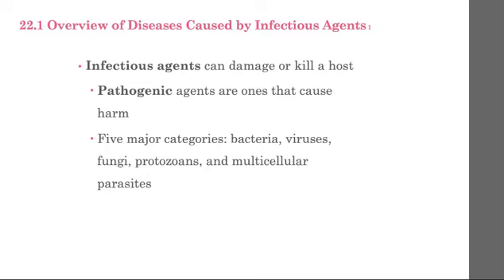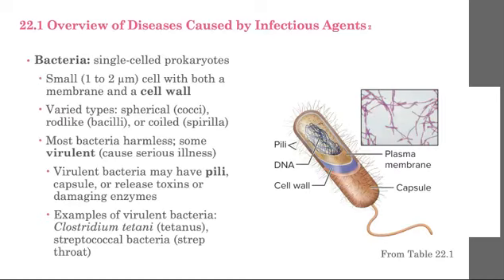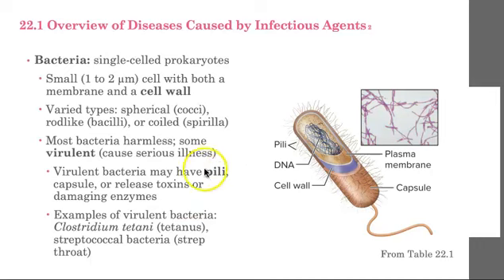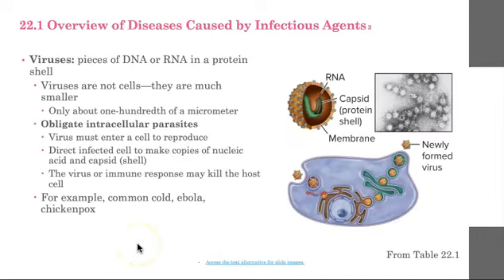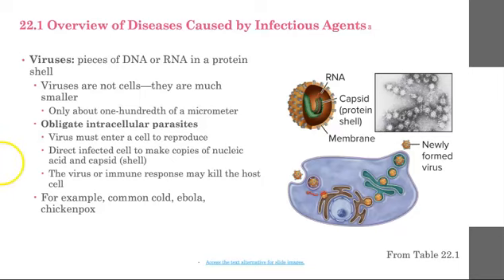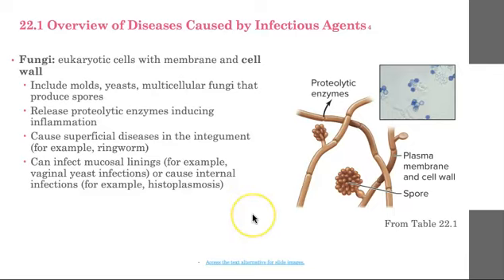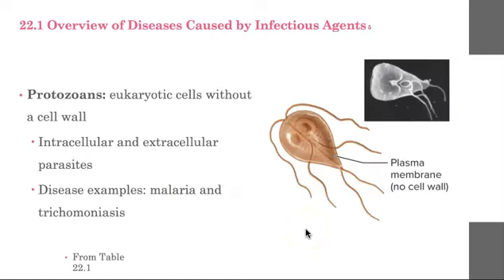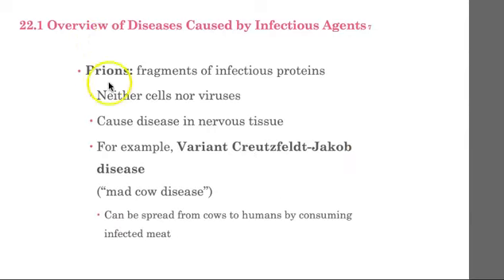AHS 131: Ch 22.1 - Overview of Disease Caused by Infectious Agents